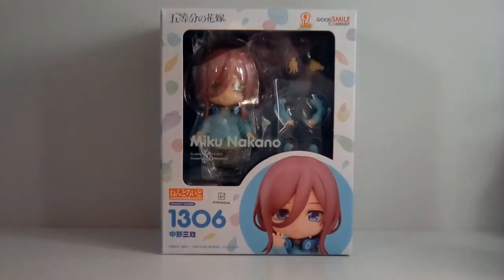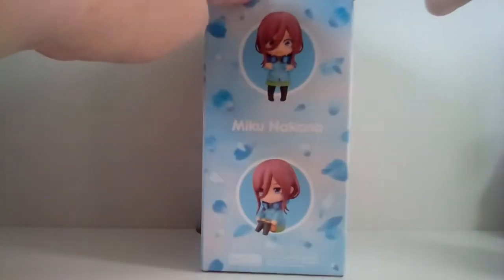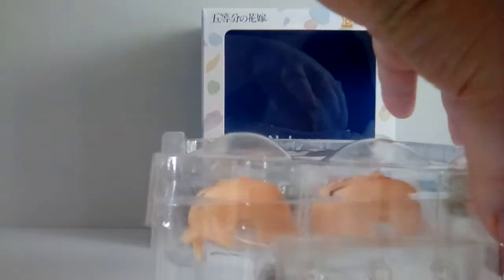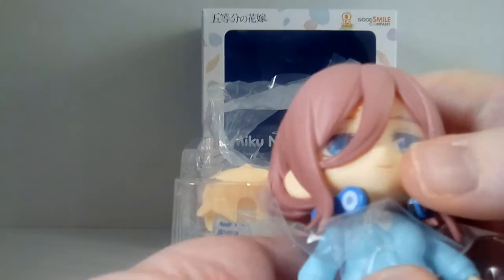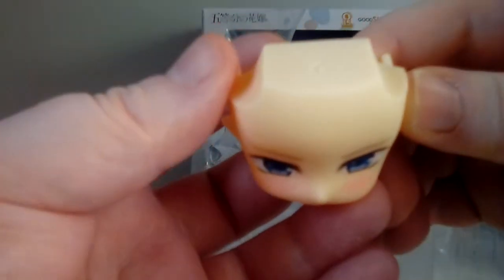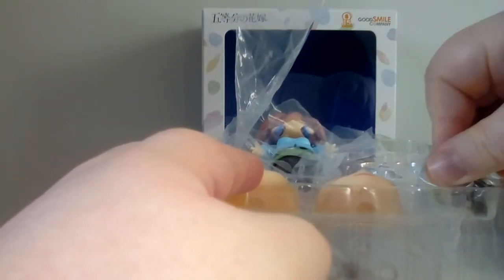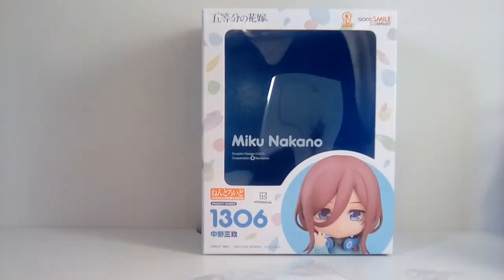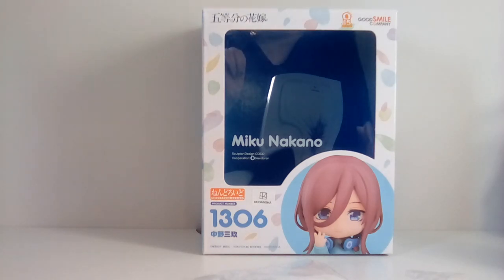Nendoroid The Quintessential Quintuplets Miku Nakano Review Part 1 (Unboxing)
Hi guys, I am Little-Lighty.

And here is a video of my Nendoroid review of Nendoroid Miku Nakano from the Quintessential Quintuplets. She is made by Good Smile Company and retails at ¥4800. But I was able to get her brand new by pre-ordering her from CD Japan for ¥4015.